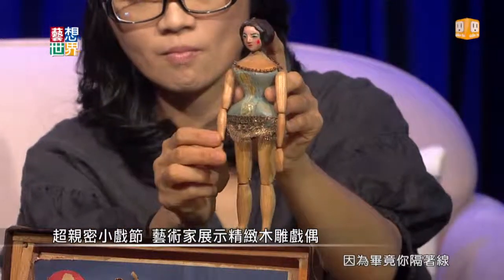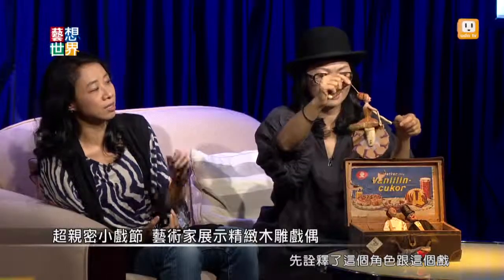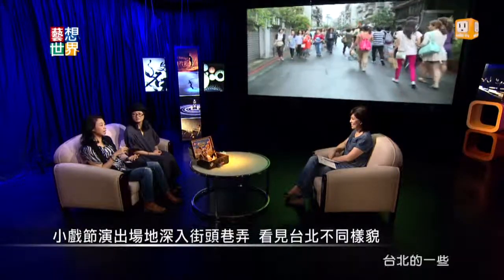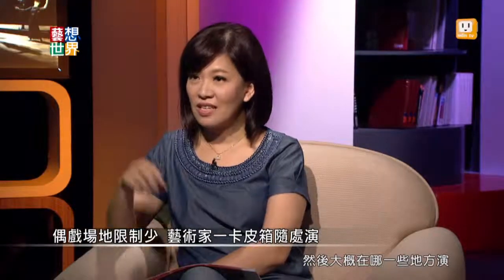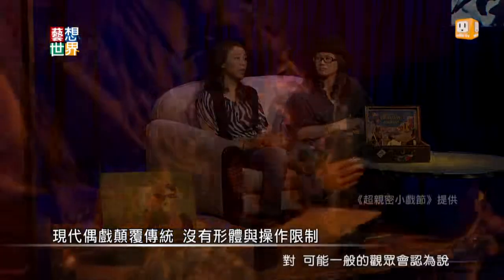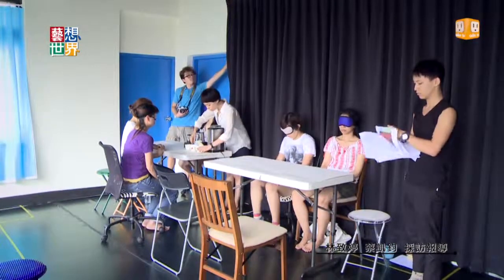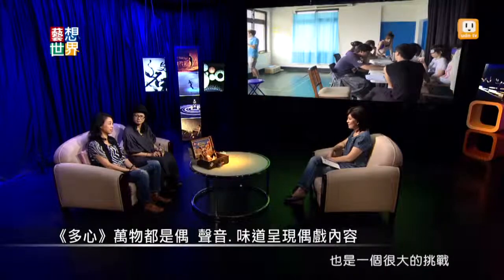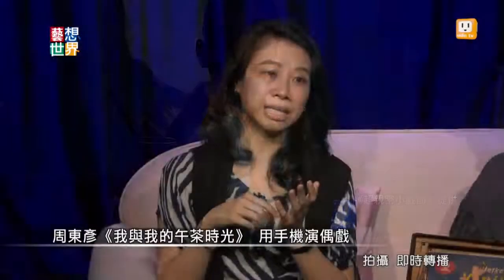《藝想世界》《超親密小戲節》製作人石佩玉、藝術家許嘉芬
每年十月，台北會出現一種很神秘的小旅行團，觀眾們會被帶進小巷子、都市的小角落，甚至是飯店房間，然後現場會出現20分鐘的小驚喜，有些是偶戲，有些甚至要蒙上眼睛，用其他的感官來欣賞作品。我們邀請《超親密小戲節》的製作人石佩玉和藝術家許嘉芬，分享這種"很親密"的旅行團。
《藝想世界》播出時間：週一至週五　下午05:30、隔日上午09:30